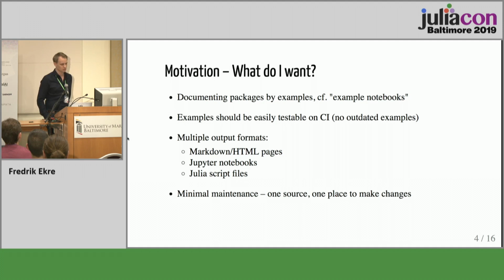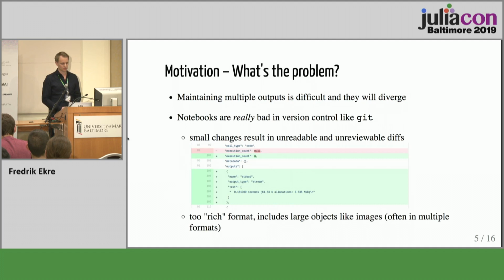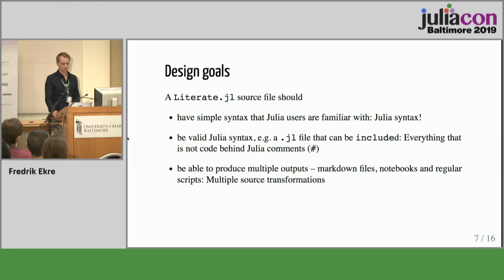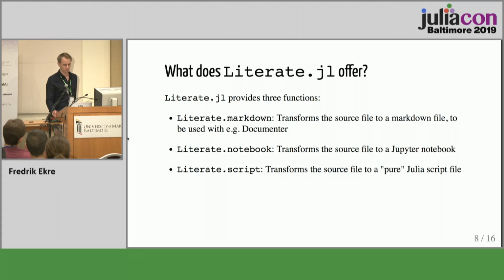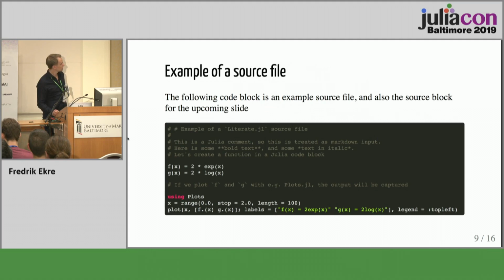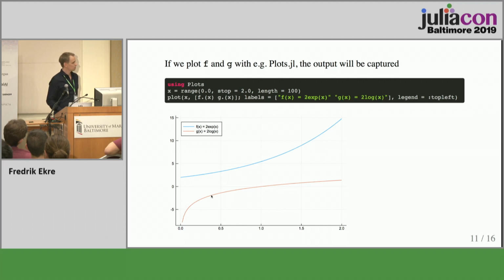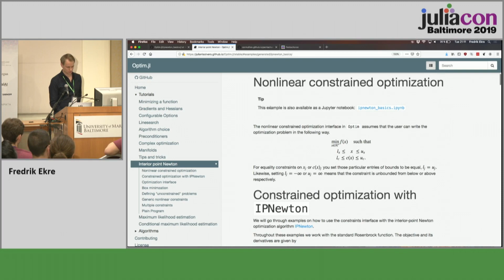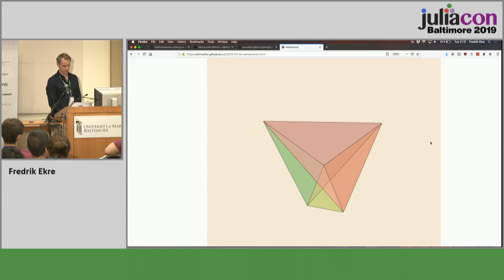Literate Programming With Literate.jl | Fredrik Ekre | JuliaCon 2019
Registration for this years Virtual JuliaCon 2020 is available now (for free)

Literate programming is described as an explanation of the program logic in a natural language, interspersed with traditional source code. This presentation will describe how the Literate.jl package can be used for literate programming, and show how to generate multiple outputs, such as jupyter notebooks, or markdown pages, based on the same source file. Time Stamps:

00:00 Welcome!
00:10 Help us add time stamps or captions to this video! See the description for details.